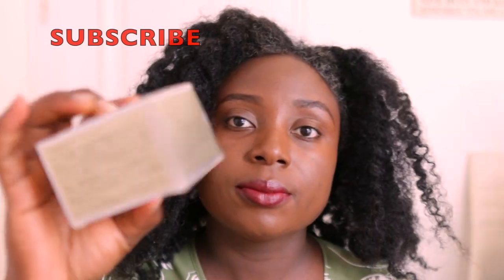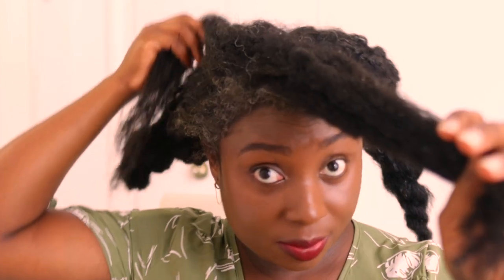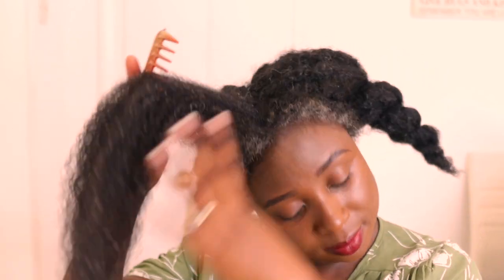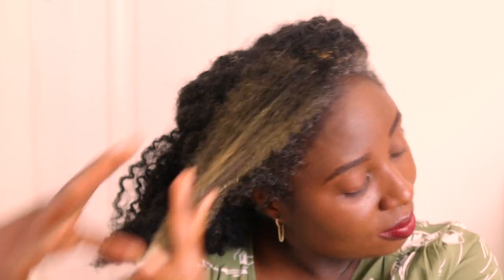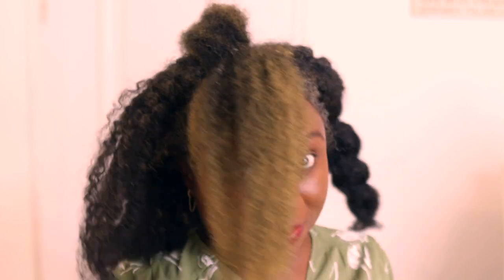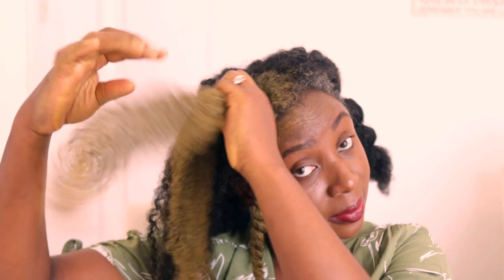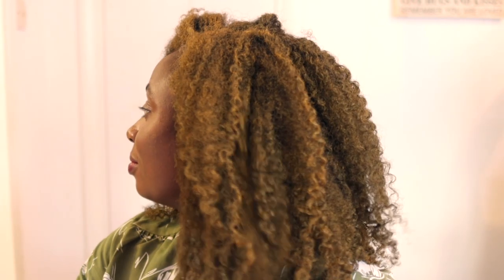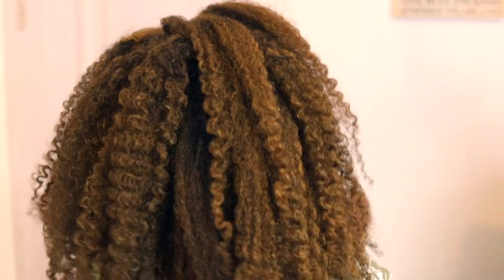How To Dye Your NATURAL HAIR WITHOUT DAMAGING IT! I dyed My Hair And I Love It! -1 STEP PROCESS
Hey guys, welcome back to another video. I share with you all how to dye your natural hair without damaging it. I love my results and I thought id share with you all.

                     no remix